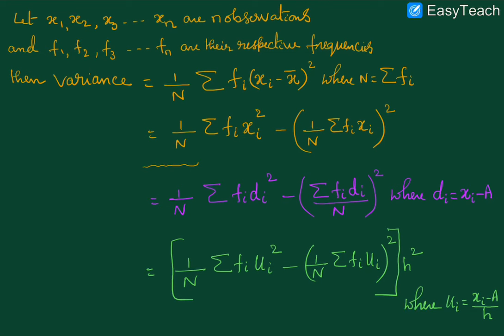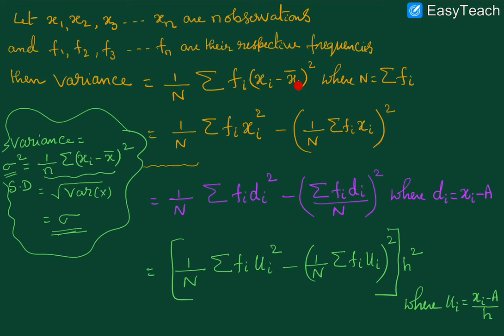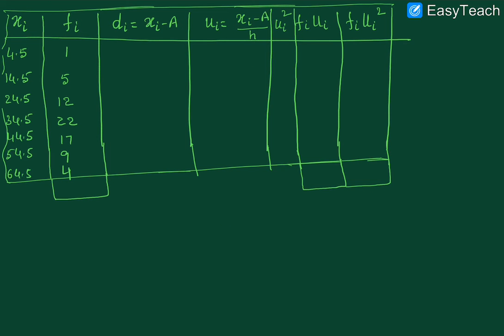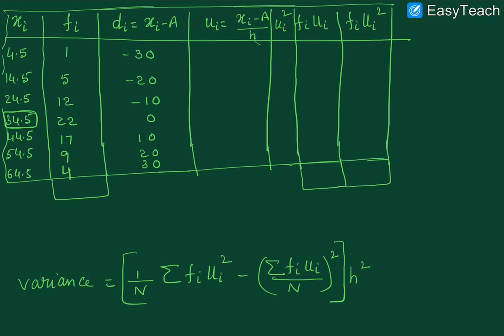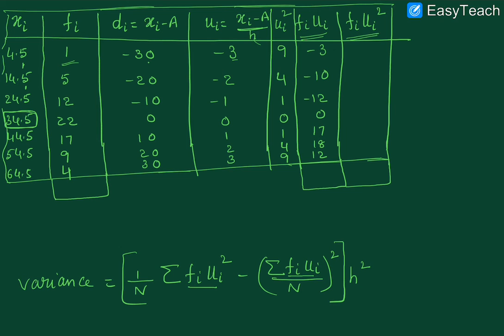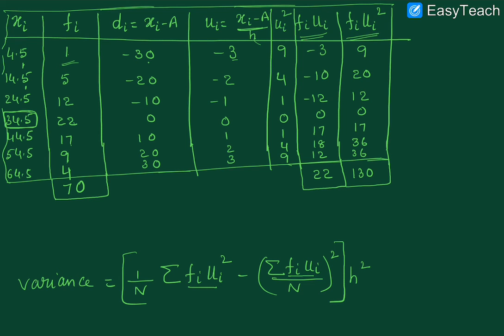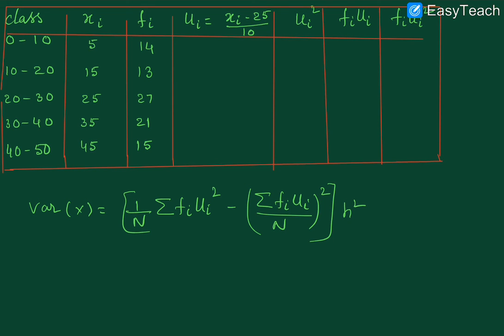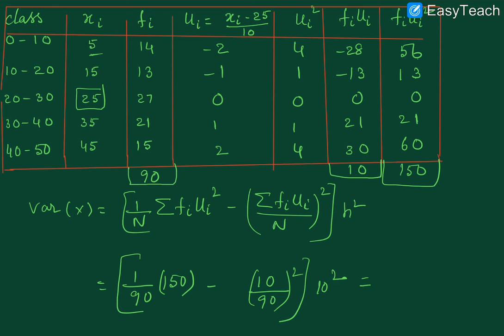2 July 2021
For class xi boards/jee